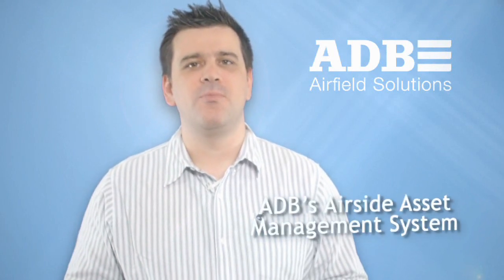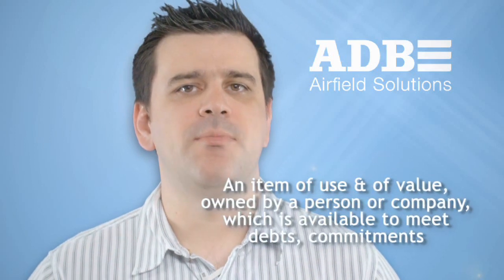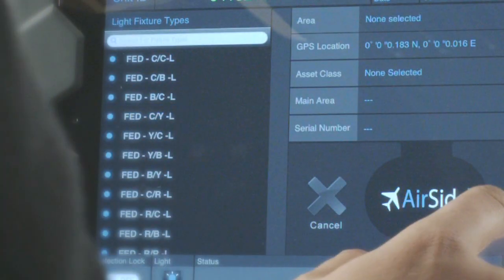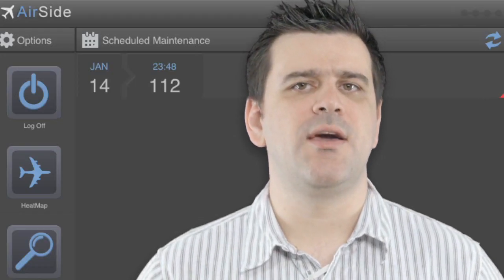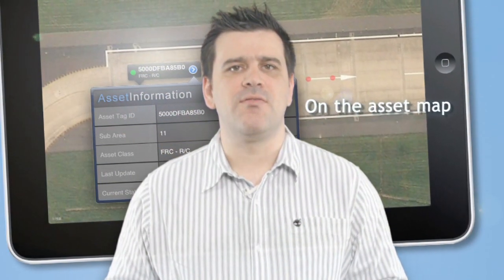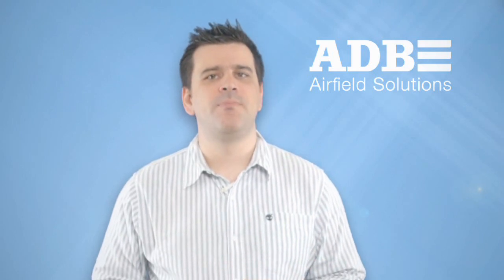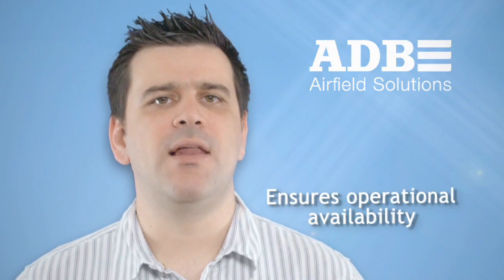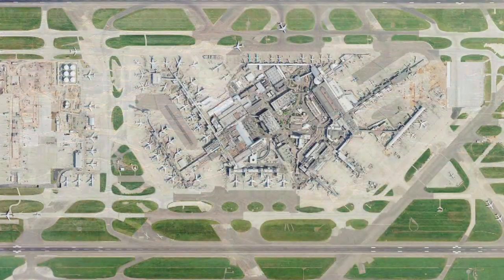ADB Airside Maintenance and Asset Management Explained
ADB's Regardt Willer explains how airports can track their airfield assets and automate their maintenance using this end to end RFID enabled solution allowing for an easy maintenance scheduling and asset tracking thereby avoiding leaving anything to coincidence and assuring bigger transparency in maintenance, asset tracking and safety assurance.